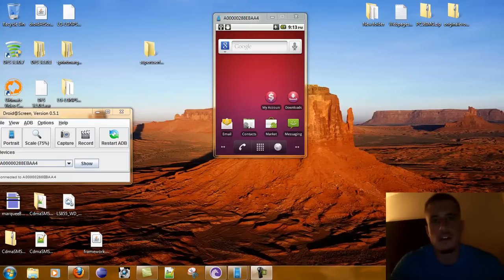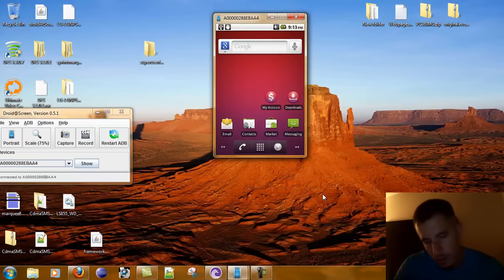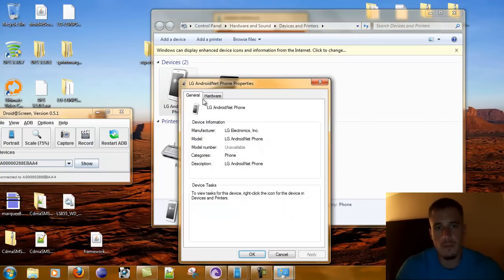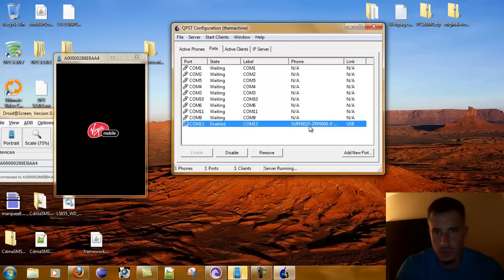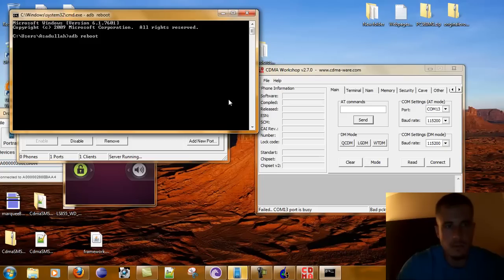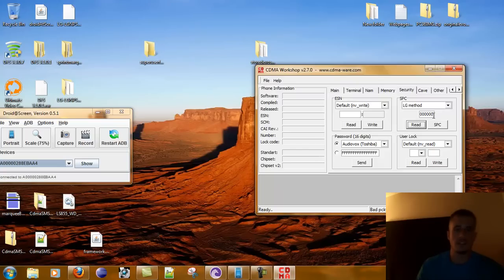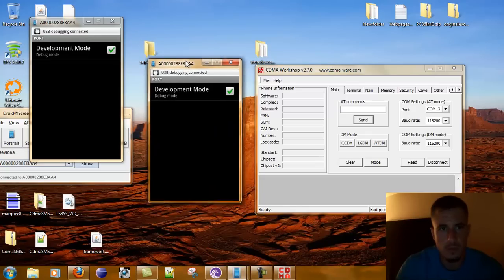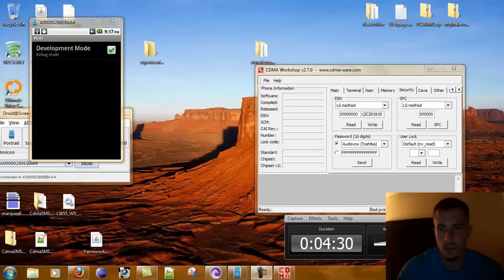HOW TO Zero The LG Optimus V Meid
USB Drivers

I used cdma workshop 2.7